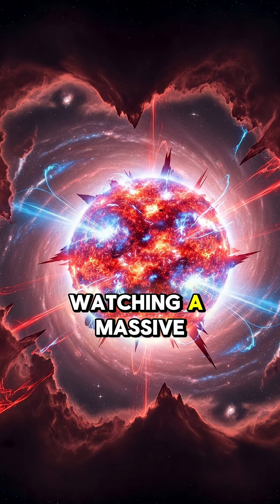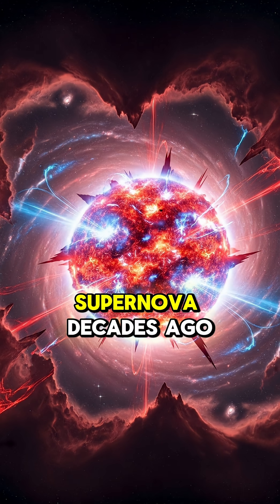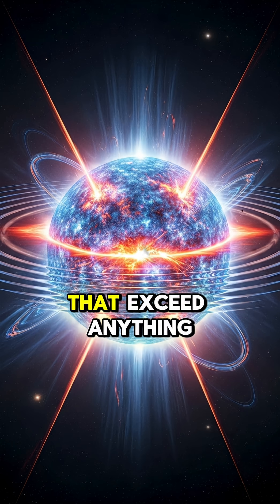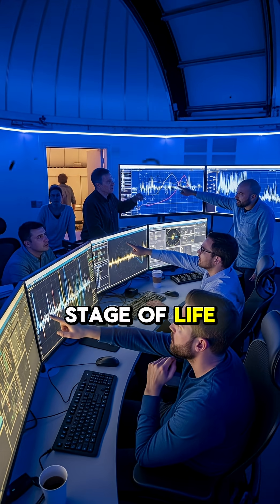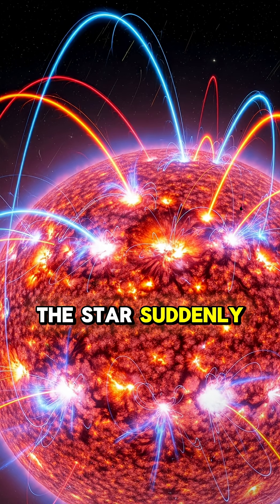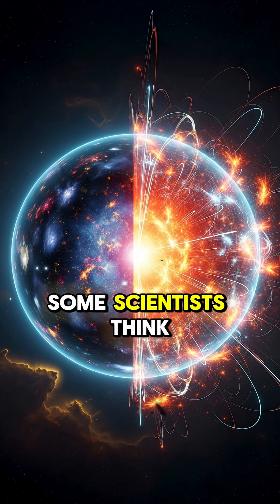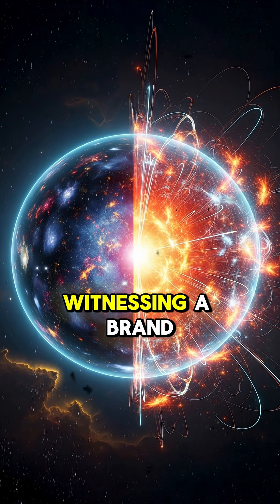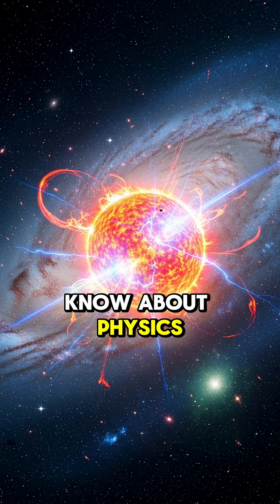This Star Is Breaking the Laws of Physics 🌌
A massive star far beyond our galaxy should have exploded as a supernova long ago—yet it still burns, defying physics and logic.
No scientific model can explain why.